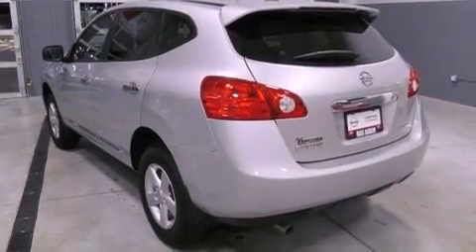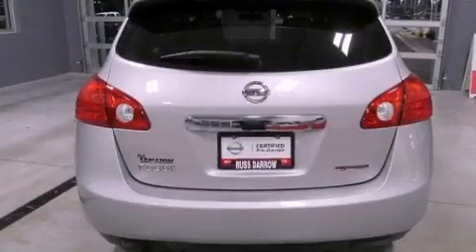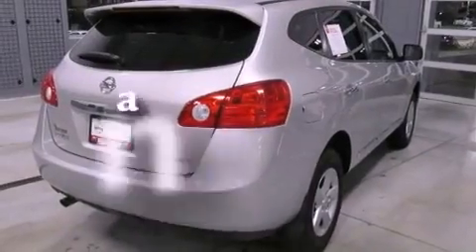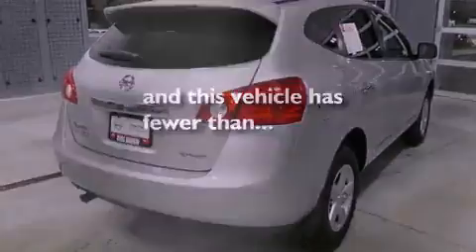2012 Rogue Milwaukee WI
Year : 2012
 Make :
 Model : Rogue
 Engine : 2.50
 Trans . : CVT
 Exterior : Brilliant Silver Metallic
 Miles : 5,410
 Interior : Black
 Stock : NIG9087

 Russ Darrow Honda Nissan Milwaukee

 11212 Metro Blvd.

 2012       Rogue Milwaukee WI